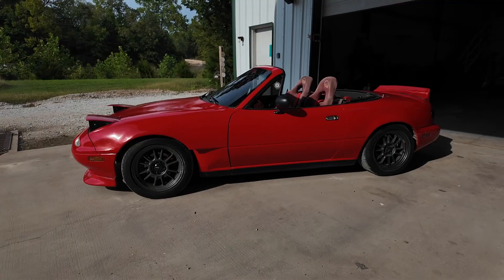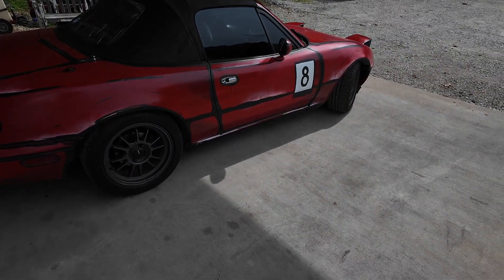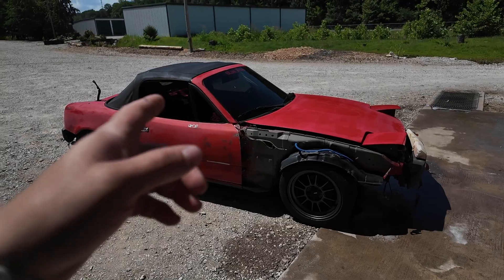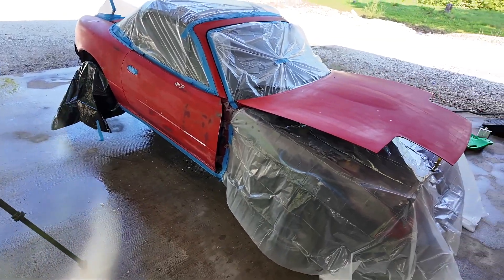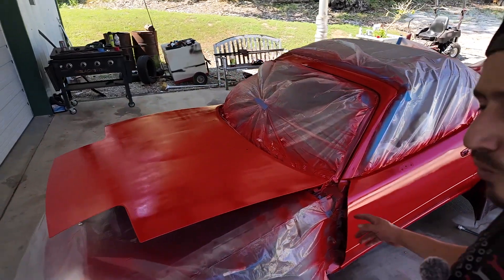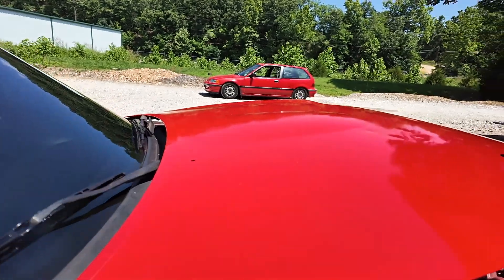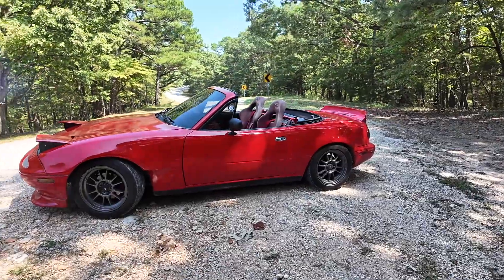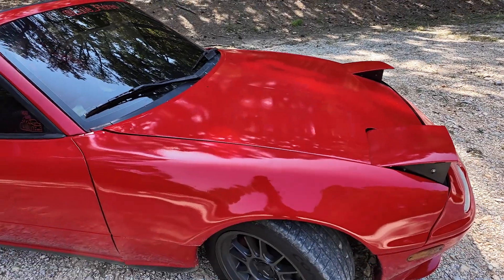DIY car paint job with Rust-Oleum